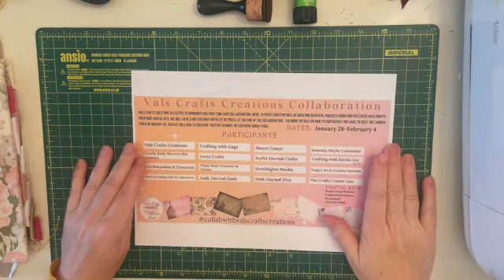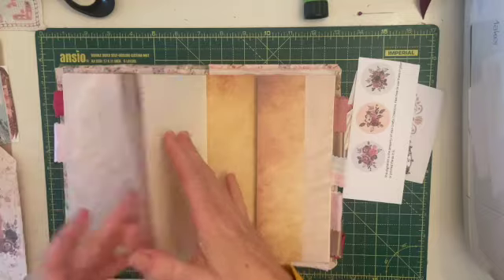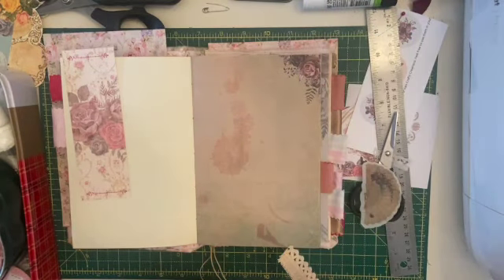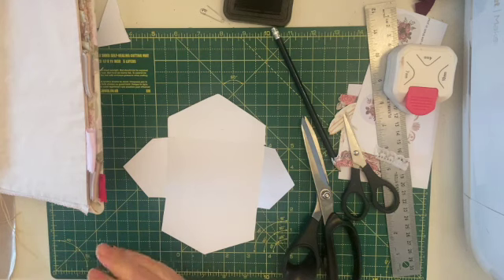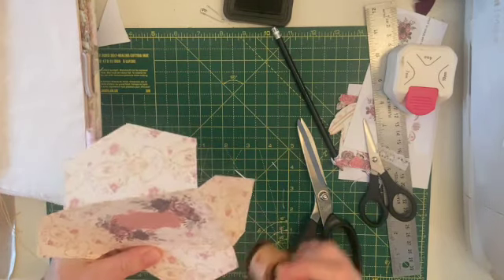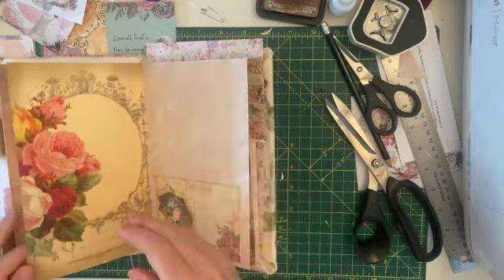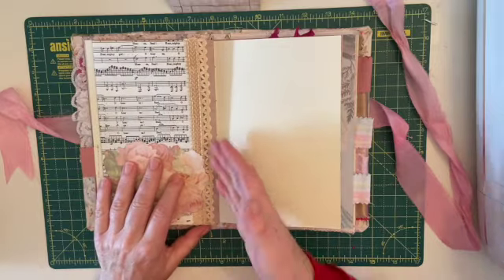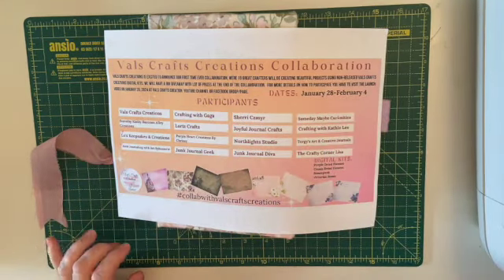Collaboration Video - Making the Victorian Rose Journal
Today, I am delighted to be taking part in @ValsCraftsCreations first collaboration.

We have 15 Crafters participating in this awesome collaboration - Today I will be collaborating with: @loskeepsakescreations5236 and @junkjournalingwithartephemerie

At the end of the collaboration, we will have a huge giveaway with different prizes!

To enter the giveaway, you need to visit each participant's video, like, comment, and subscribe to their channel. (We will enter your name on the giveaway list after you leave a comment saying that you did all 3 on this video

The kit I used for this journal is called Victorian Roses and was created by Val with Vals Crafts Creations.

(To get more information on how to obtain this kit, please contact @ValsCraftsCreations

-Here is the LinkTree link where you can find each participant (participants appear in alphabetical order per their channel name on YouTube):

Take care,

Love,
Karen 🤗

Papers:-

Idea-ology Wallflower

Printer Paper

Other Papers

Botanical Endpapers

Sticker Paper

1” Circle Punch

Corner Punch

Cotton Lace

Lacey Lace

Wide lace

Wide Eyelets

Bookbinding Tools

Glues

Fabri Tac

Double-Sided Tape

Pinking Shears

Dried Flowers

Jump Rings

Printer
I love my new printer!